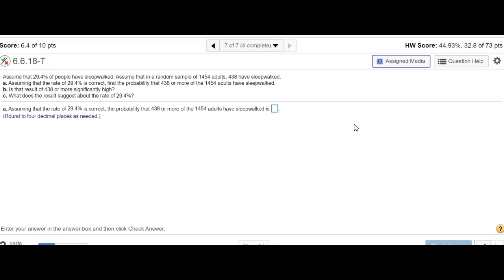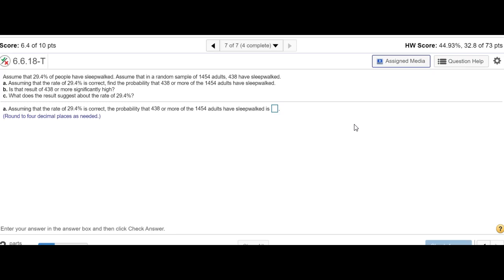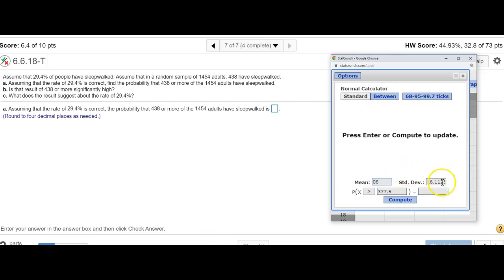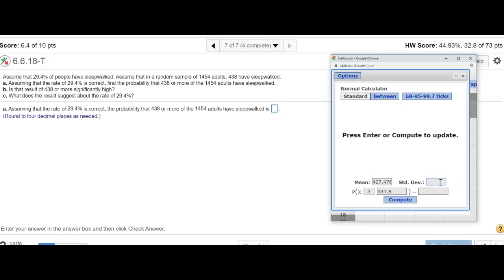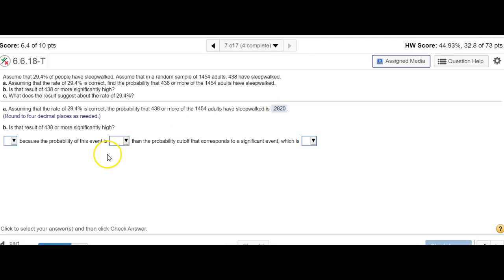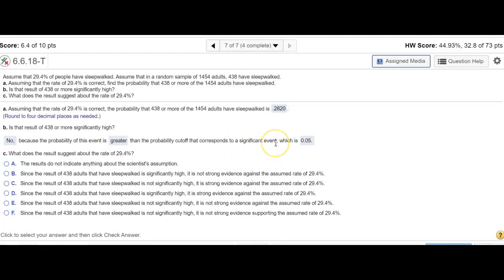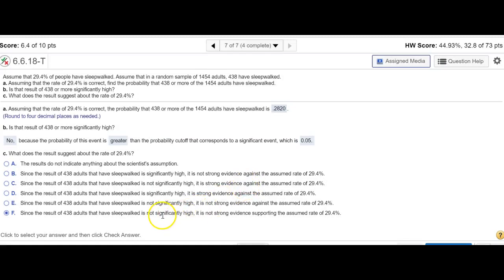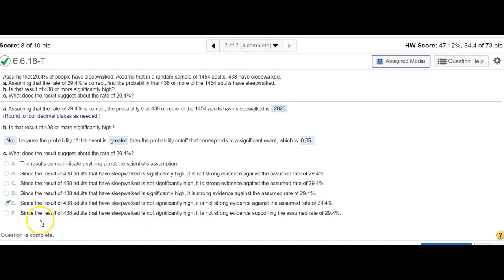Stat 235 6.6.18-T